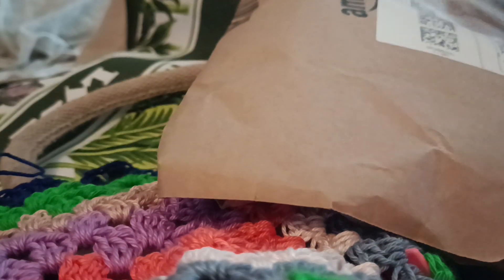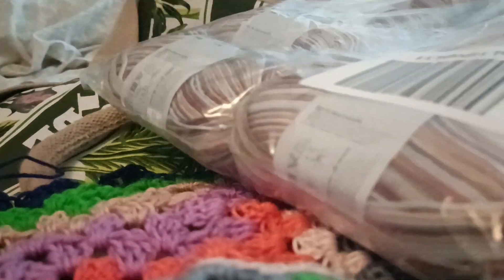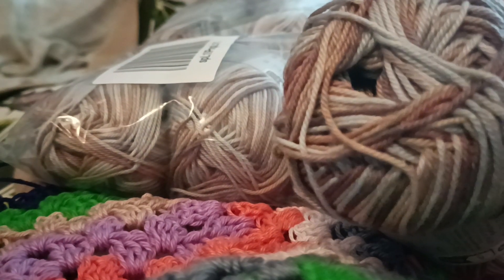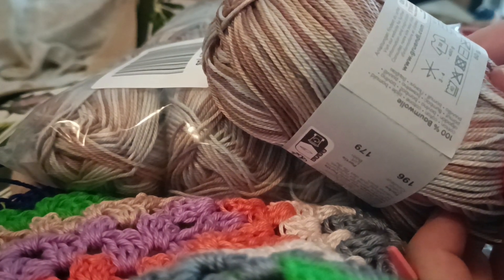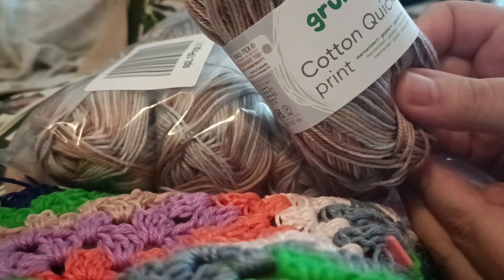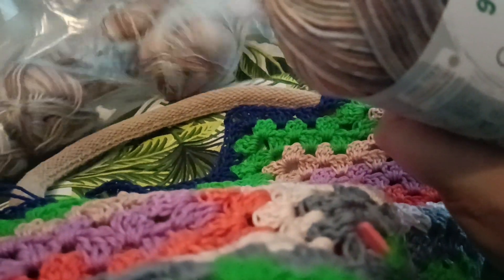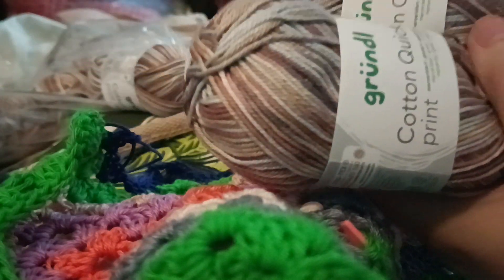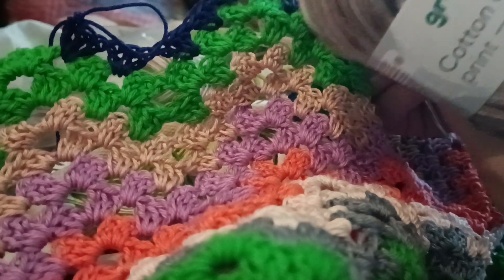🎉yarn unpacking cotton yarn [gründl cotton quick print]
I hope you like this yarn unboxing video.